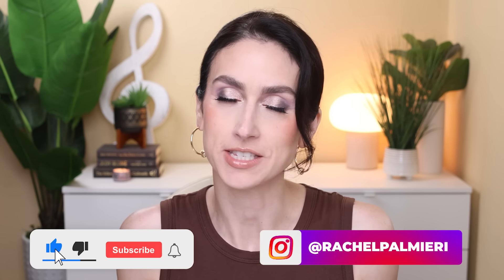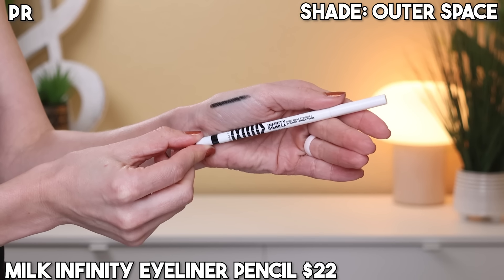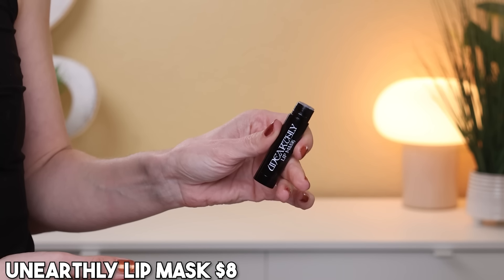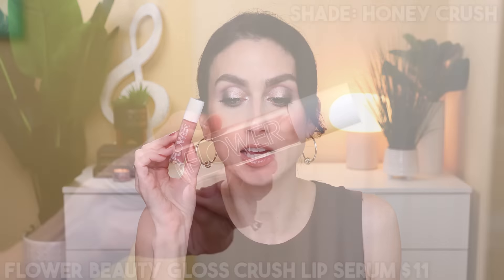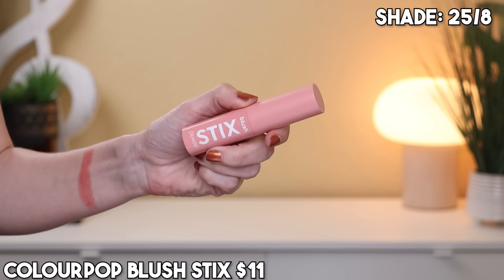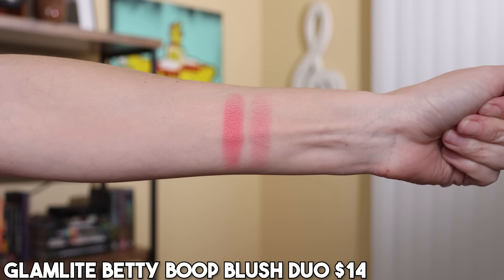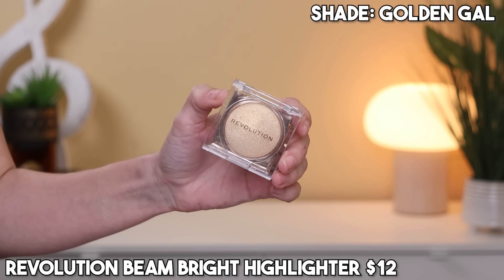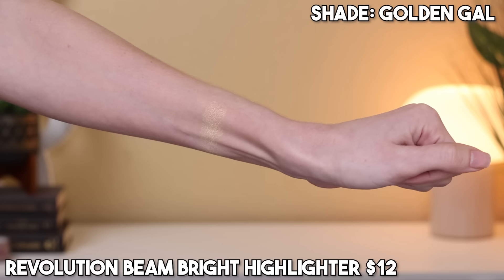THE BEST & WORST MAKEUP THAT I'VE TRIED LATELY | Speed Reviews February 2024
TIME STAMPS:
00:00 Intro/The Categories
02:58 YES YES YES
20:42 Good but not GREAT
27:00 Meh
28:00 NO
28:16 Outro

Milk Makeup Infinity Long Lasting Gel Eyeliner (Outer Space)*
Kaja Wink Dazzle Stick (Ice Illusion)*
NYX The Marsh Mellow Setting Spray
Unearthly Dreamer Highlighting Palette: N/A
Flower Beauty Ultralight Liquid Blush (Peachy)
Flower Beauty Gloss Crush Lip Serum (Honey Crush)
CP Blush Stix (25/8, this color is no longer available but I’ve linked the other colors!)
R.E.M. Hypernova Satin Matte Blush (Peach Planet)
Smashbox Halo Glow + Sculpt Face Palette (Back to Cali):

*GOOD BUT NOT GREAT*
Sigma Color Correcting Duo (Light to Medium, aff code RACHELP)
Unearthly Dreamer Lipsticks: N/A
ColourPop Pretty Fresh Tinted Moisturizer (Light 7W)*

*MEH*
Revolution Beam Bright Highlighter (Golden Gal)

Urban Decay Primer Potion (Anti-Aging)
NYX Glitter Glue
Oden’s Eye x Judy Spring Dragon Eyeshadow Palette*:
Essence Keep Me Covered Concealer (Shell)
Maybelline Super Stay Activewear Concealer (shade 10)
Ilia Soft Focus Finishing Powder
Smashbox Halo Sculpt + Glow Face Palette (Back to Cali, used all 4 products)
Ardell Wispies
ABH Brow Wiz (Medium Brown)
ABH Clear Brow Gel
ColourPop Lippie Pencil (BFF)